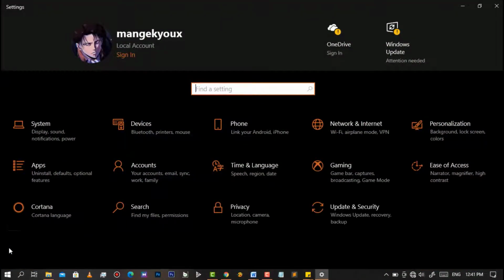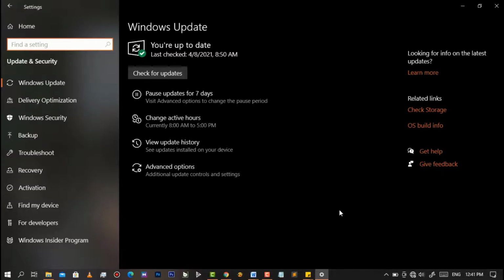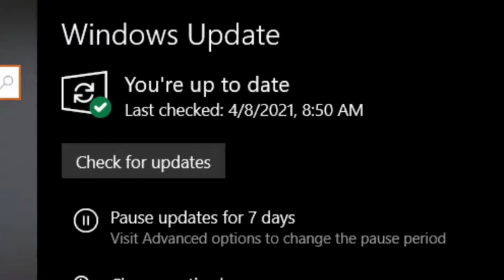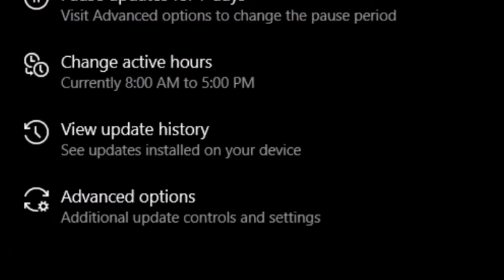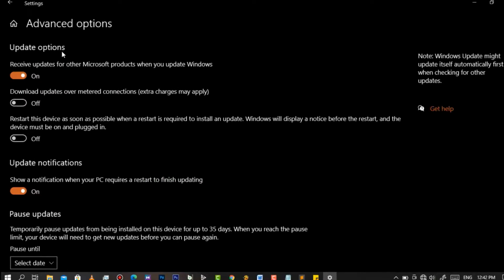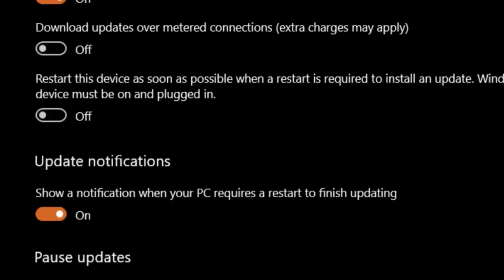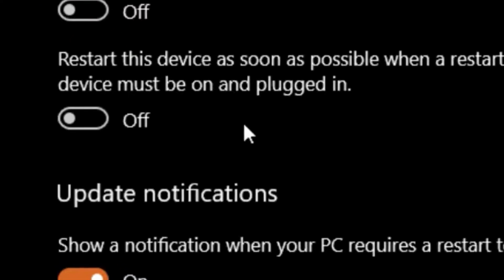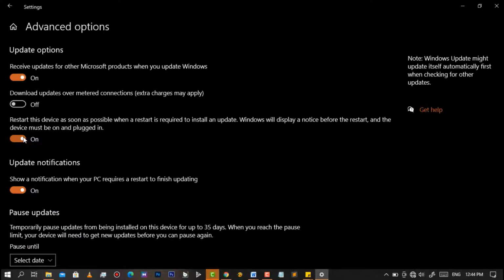How to update your Windows 10 PC to the latest Windows 10 version | Easy 2021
how to update your windows by just restarting pc